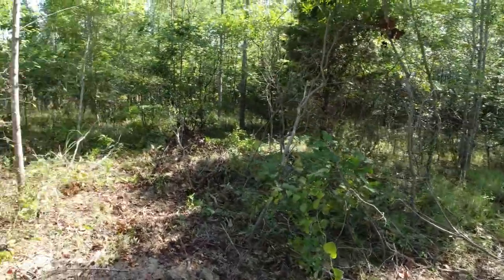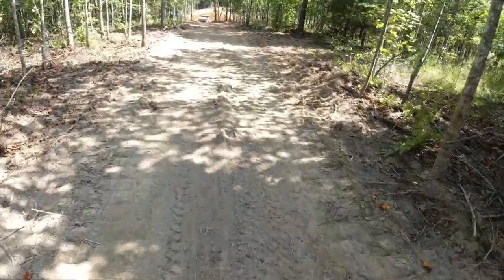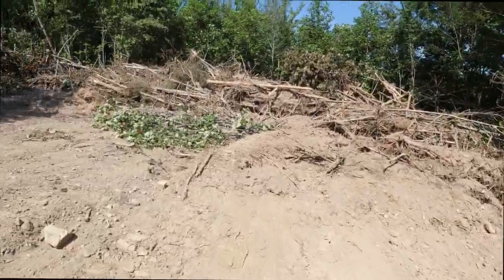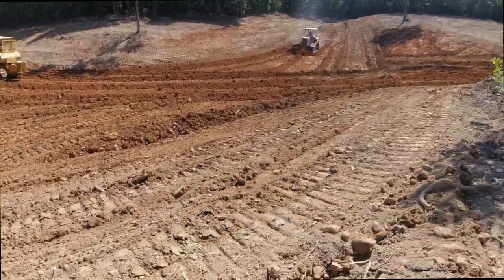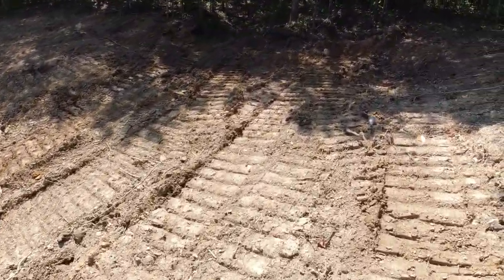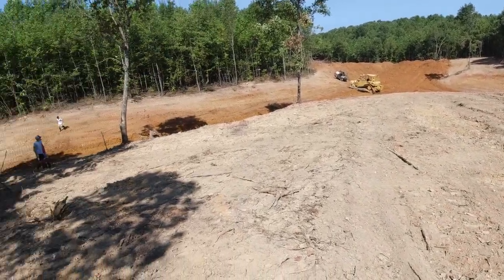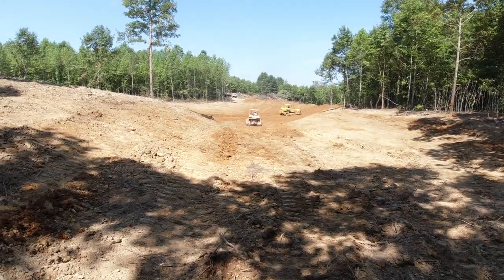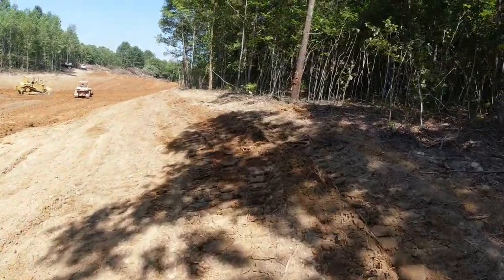I’m Going To Grow GIANT Bass!! (Building A Dream Lake!)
I'm getting to build my own dream lake for bass fishing and want to take all of you along for the ride as it comes together. This is part one in the series. More to come. Hope you all enjoy!